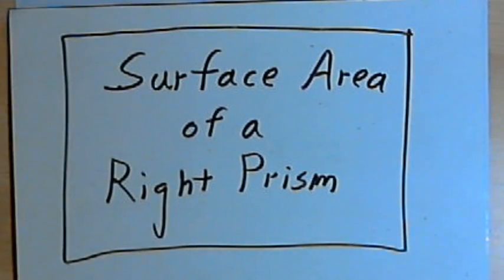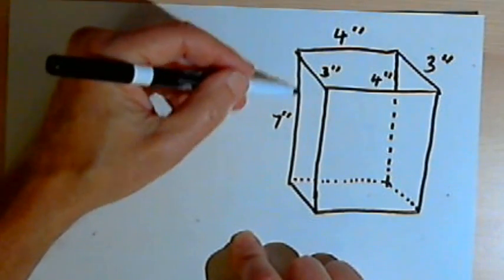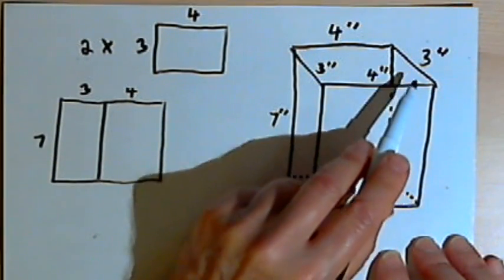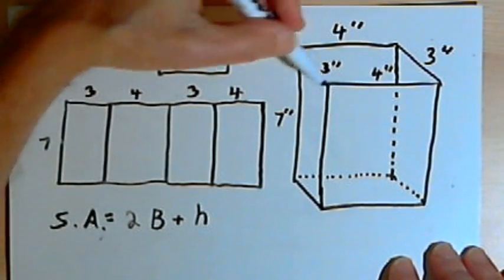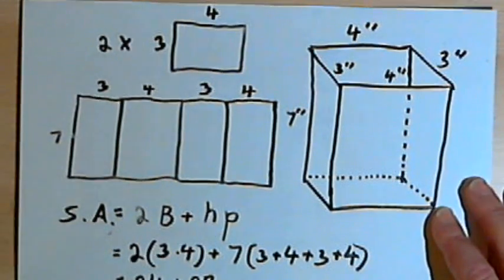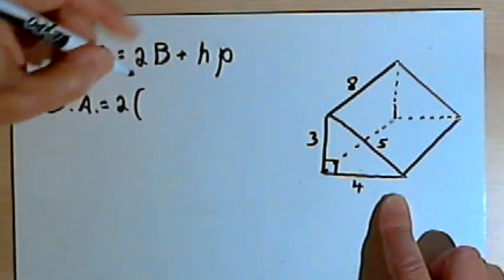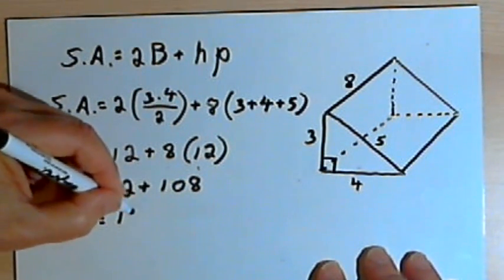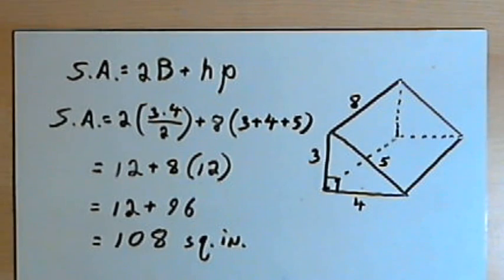Surface Area of a Right Prism 128-4.12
Deriving and using the formula for the surface area of a right prism. This video is provided by the Learning Assistance Center of Howard Community College. For more math videos and exercises, go to HCCMathHelp.com.